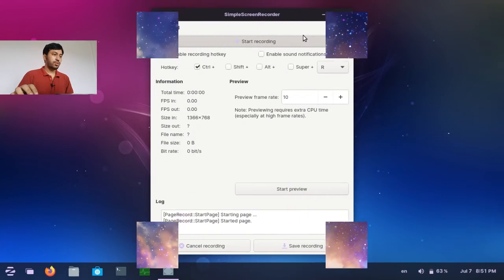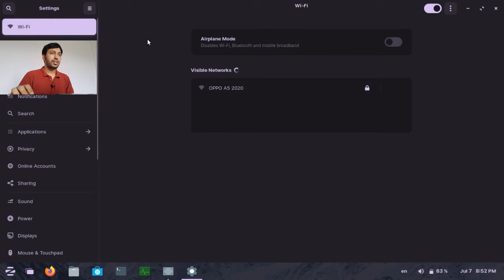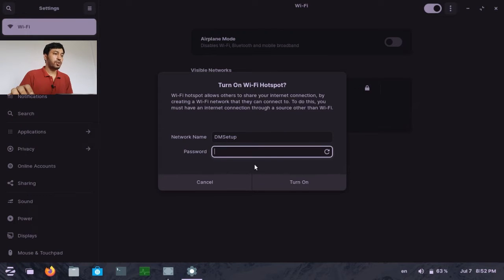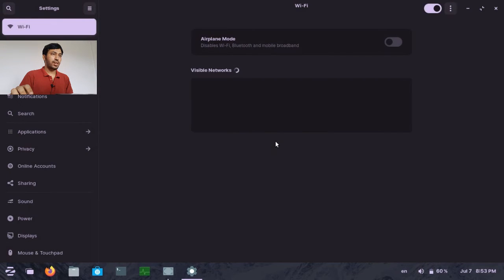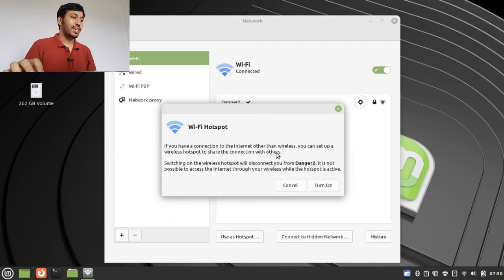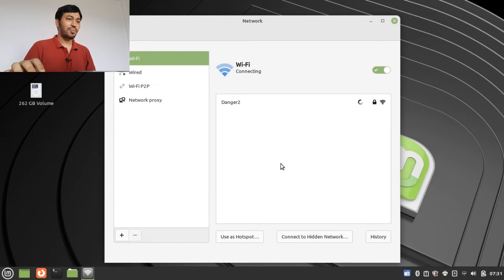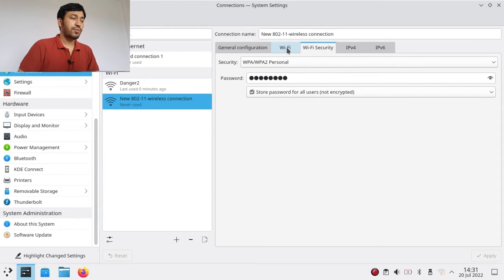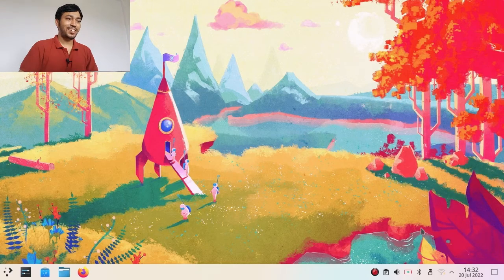Create Wifi Hotspot From Laptop | GNOME | KDE | CINNAMON | WINDOWS 10 | How to Enable Hotspot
In This video I have shown how to create wifi hotspot to share internet in windows 10, gnome in zorin os, kde in kde-neon, cinnamon in linux mint .
Timelapse.
00:00 Introduction
01:00 Create hotspot in GNOME (Zorin OS)
03:25 Create hotspot in Cinnamon (Linux mint)
05:02 Create hotspot in KDE ( Neon)
08:46 Create hotspot in Windows 10
10:29 Thanks & Subscribe to Techworld !